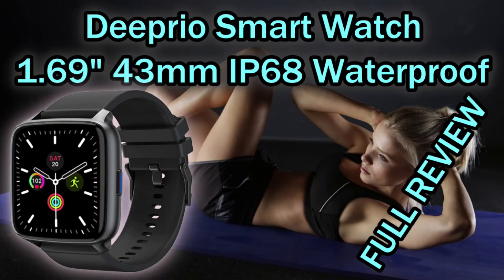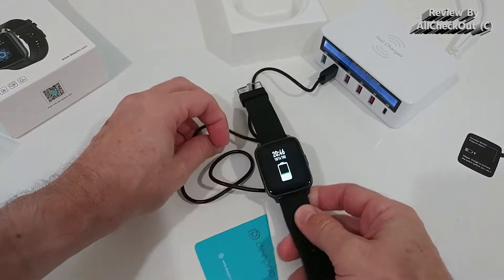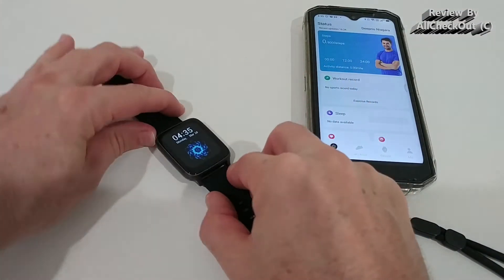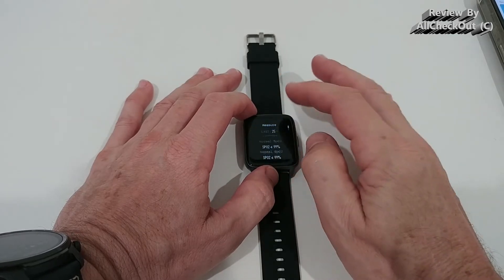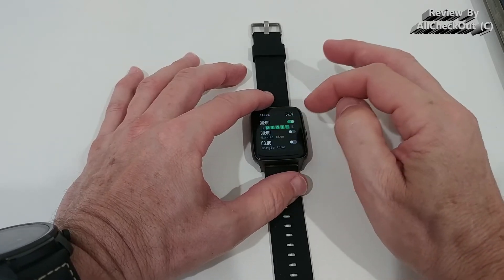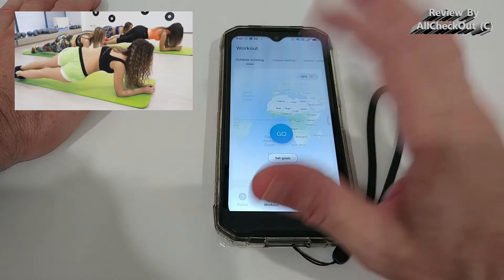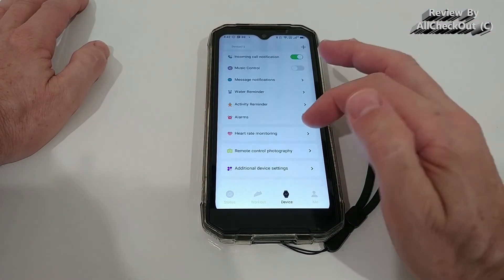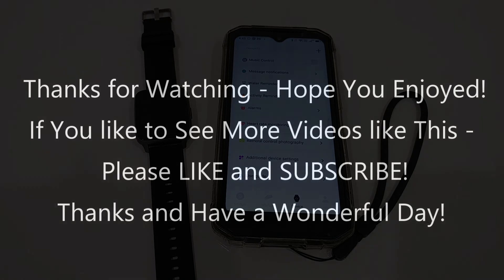Deeprio Niagara Smart Watch, 1.69" 43mm Touchscreen Fitness Tracker IP68 Waterproof Quick Review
Deeprio Niagara Smart Watch, 1.69" 43mm Touchscreen Fitness Tracker IP68 Waterproof Sport Watches, Heart Rate Blood Oxygen Sleep Monitor, smartwatch Compatible Men Women Android iPhone Samsung Phones, Niagara

QUICK REVIEW showing the unboxing, how to connect and most functions on the watch and on the app

Get more information or buy it directly from Amazon with this

This is the app which you need to download and connect to the watch

Original Product information:

ASIN   B09GK6JVXV
Item model number Niagara
Colour   Black
Department  Mens, Womens
Manufacturer  Deeprio